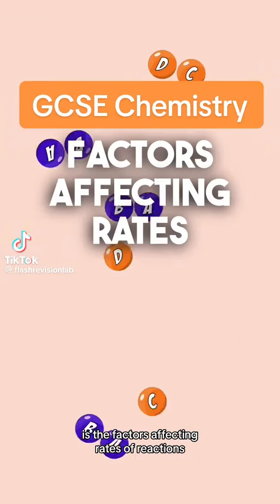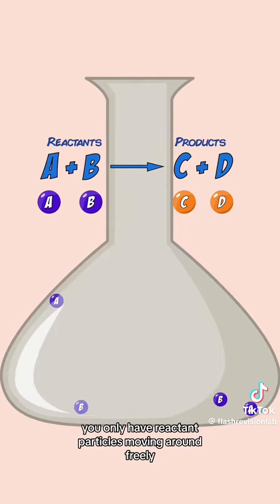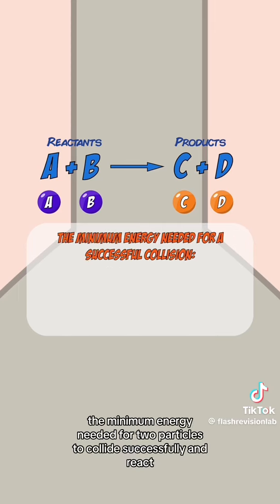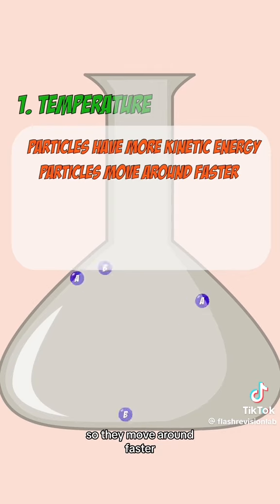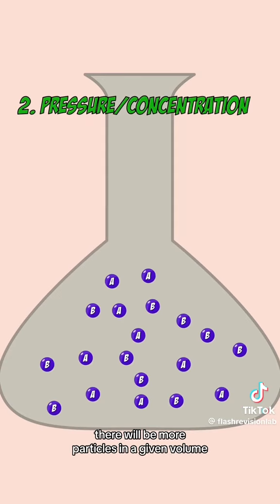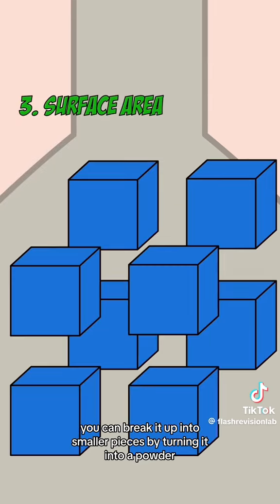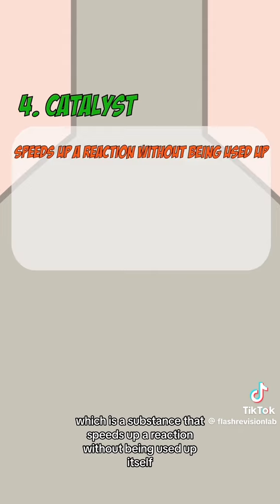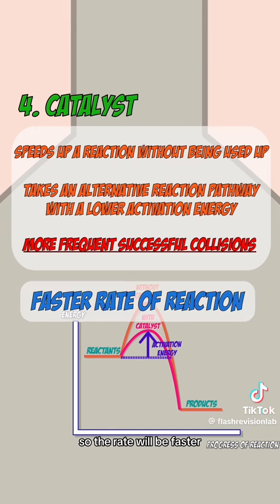RATES OF REACTION